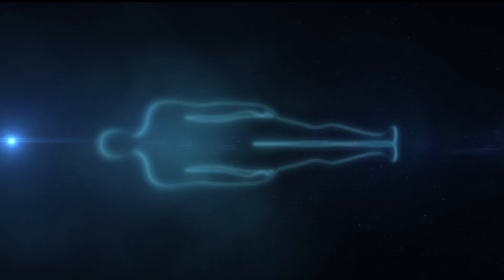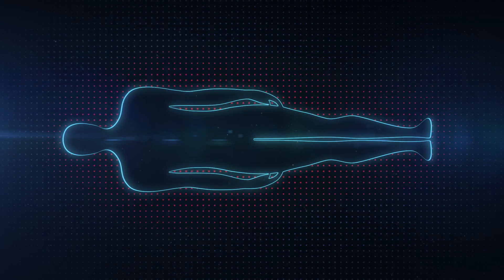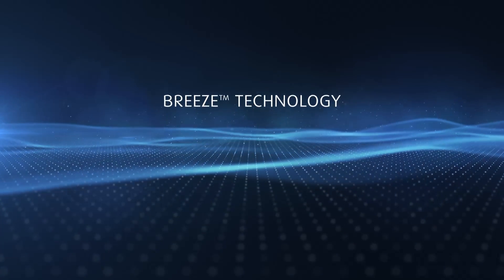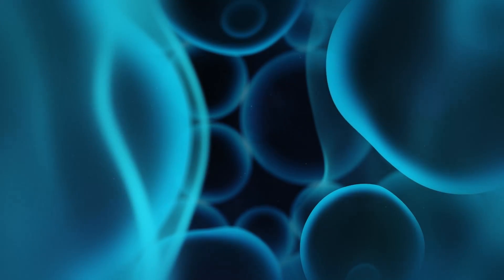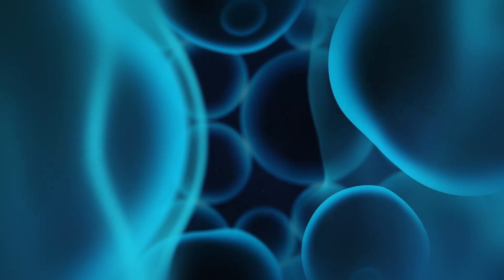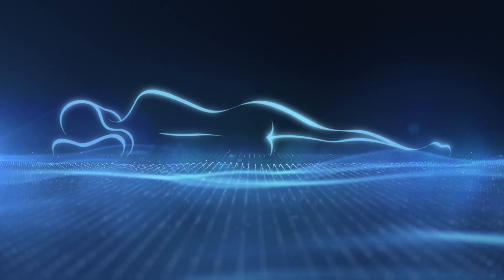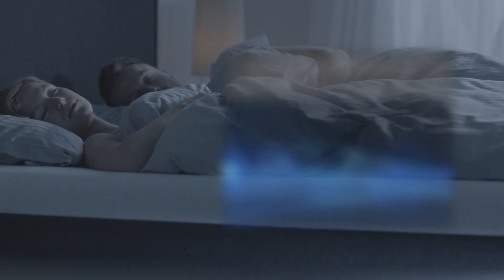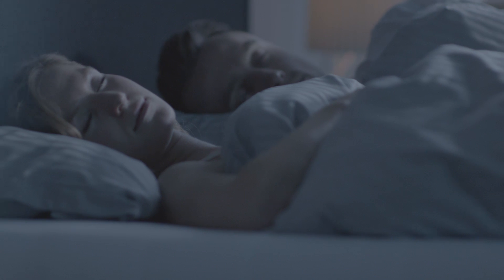Tempur Performance Breeze ref 020616